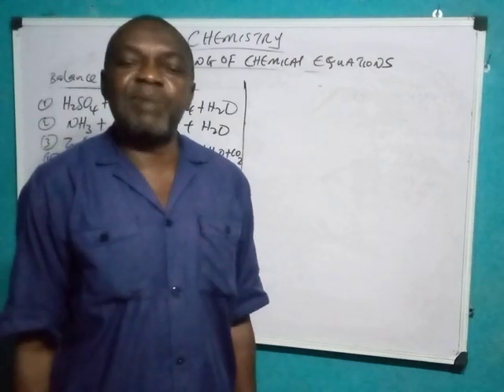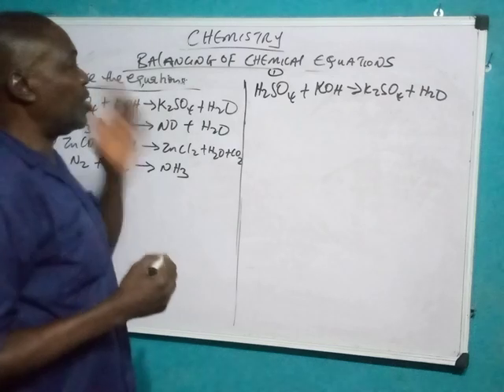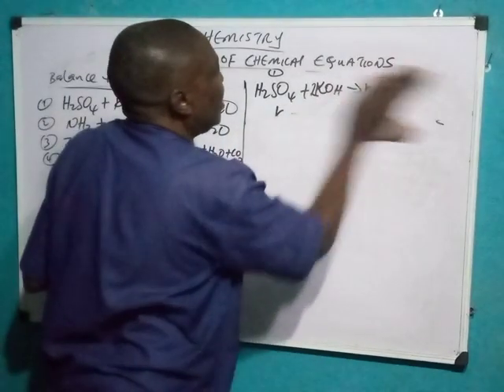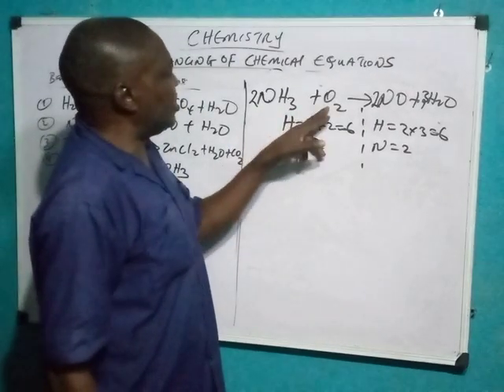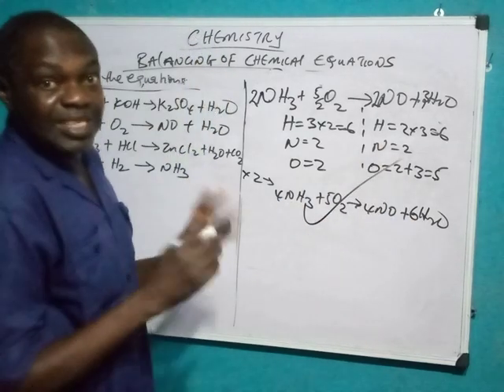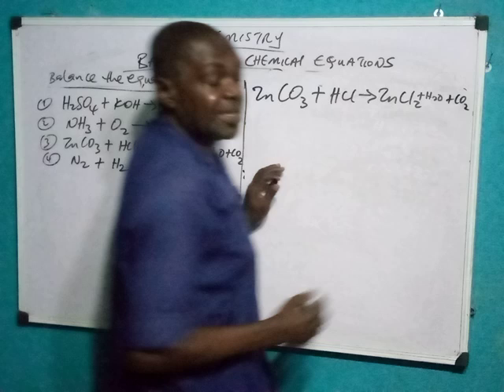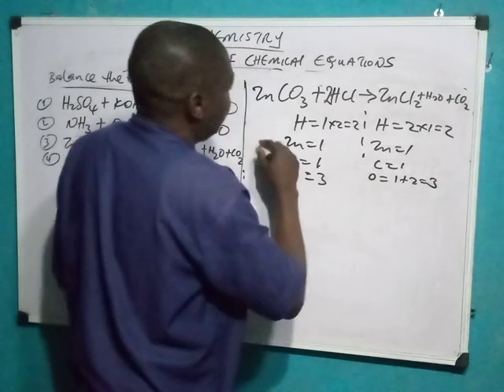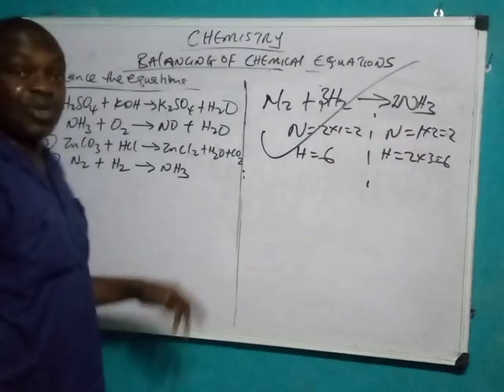BALANCING OF CHEMICAL EQUATION PART 3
This video just like part 1 and part 2 gives an easy and straightforward approach to balancing of chemical equations. It is  believed that any student who follow the steps properly will be able to balance equations that involve more difficult task